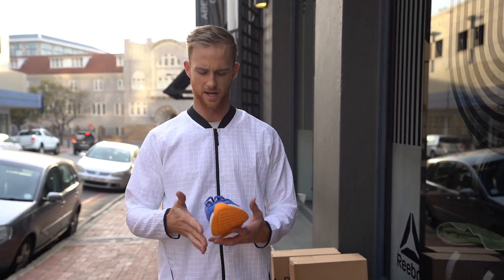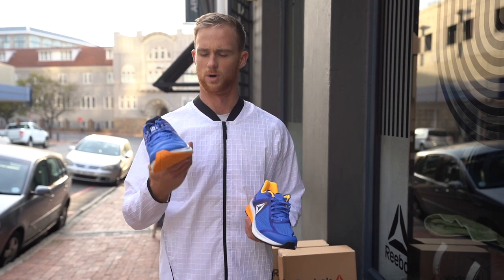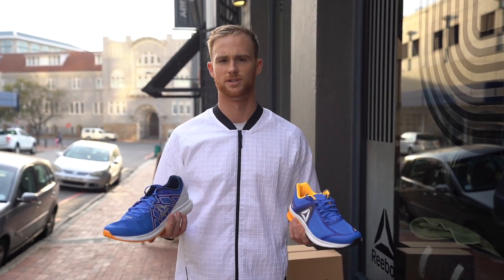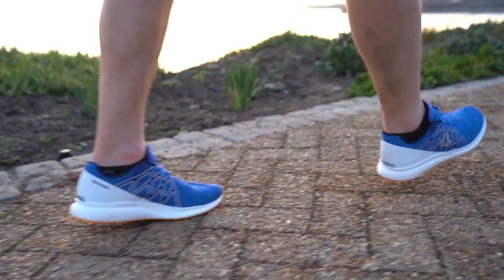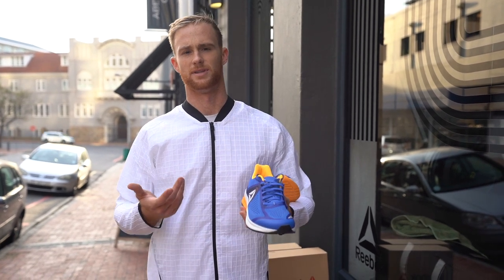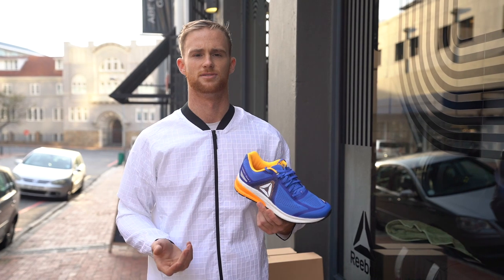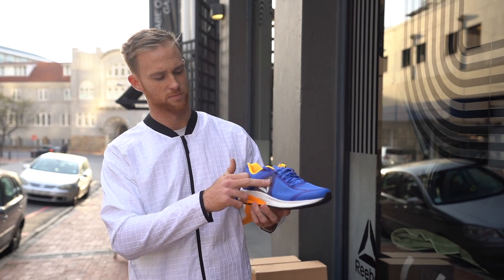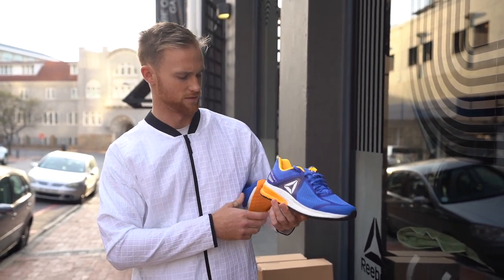Running in the CAPE TOWN V&A Waterfront (Motley Crew CrossFit's Crew Run)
We were lucky enough to take the new Reebok Float Ride Energy and Harmony Road offerings for a test run. Check out some highlights and then some tech info.